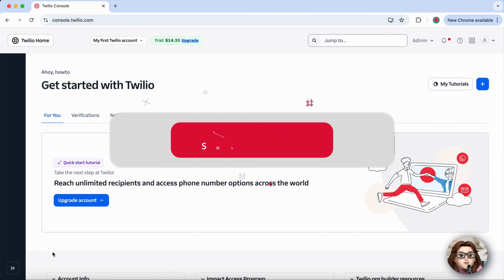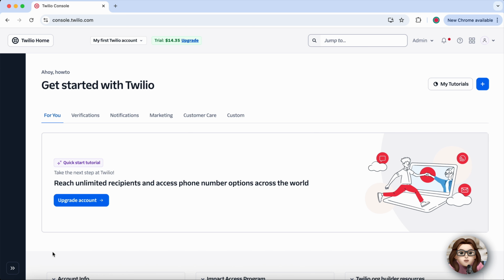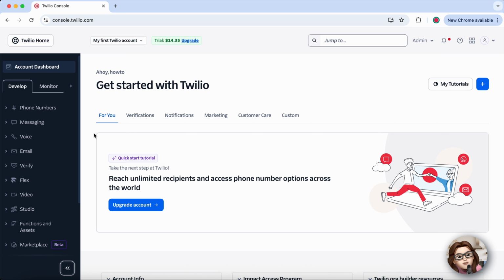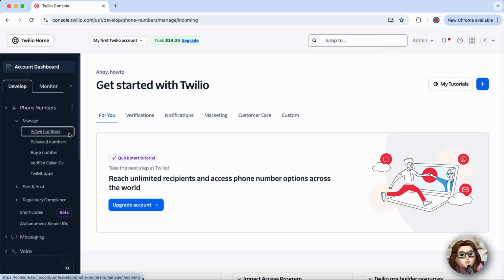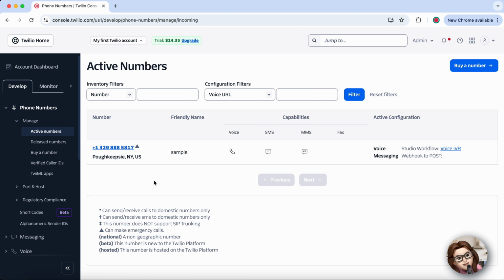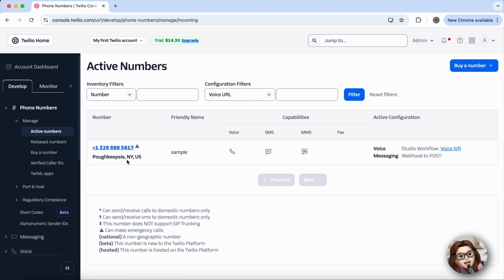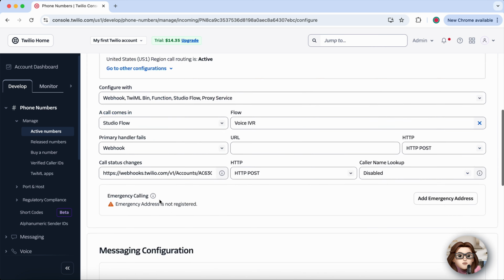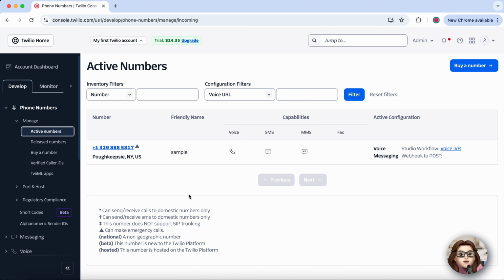How to Get Twilio Phone Number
In this detailed step-by-step guide, you’ll learn how to get a Twilio phone number — whether you want to send SMS, make voice calls, or build automated communication systems. Twilio provides virtual phone numbers that can be used for business texting, verification systems, chatbots, and call routing, and this video will show you exactly how to purchase and configure one inside your Twilio Console.

We’ll start by logging in to your Twilio Console — the main control panel where you manage your numbers, messages, and projects. Once inside, you’ll navigate to the Phone Numbers section, where you can either search for a new number or select one from available regions. You can even filter by capabilities — such as SMS, Voice, MMS, or WhatsApp support — depending on your needs.

Where to find the Buy a Number option

How to search for a specific country or area code

How to check number capabilities (like SMS, MMS, Voice, Fax, or WhatsApp)

How to purchase and assign your number to your Twilio project

Once you’ve chosen your number, you’ll learn how to configure it — linking it to your messaging service or webhook, depending on whether you’re using it for SMS, WhatsApp, or voice automation.

This guide is ideal for developers, marketers, and businesses who want to use Twilio’s powerful communication platform to send alerts, OTPs, marketing messages, or customer support replies.

You’ll also learn key best practices, such as:

How to choose the right Twilio number type (Local, Mobile, or Toll-Free)

How to set up messaging configuration in your project

How to release or delete your number safely if you no longer need it

How to manage billing and charges for phone numbers in your Twilio account

By the end of this video, you’ll have your own Twilio phone number ready to use for SMS, calls, and more — helping you take your business or app to the next level.

This video shows you How to Get Twilio Phone Number Easily! Watch this Video till the end to learn How to Get Twilio Phone Number.

Were you able to figure outHow to Get Twilio Phone Number? Share this with your friends who want How to Get Twilio Phone Number.

Problem Solved in this Video-:

What Do you Think of How to Get Twilio Phone Number?